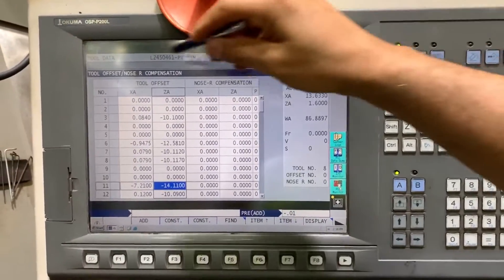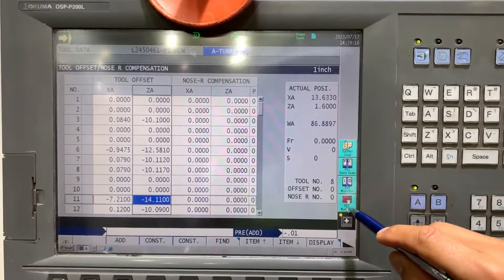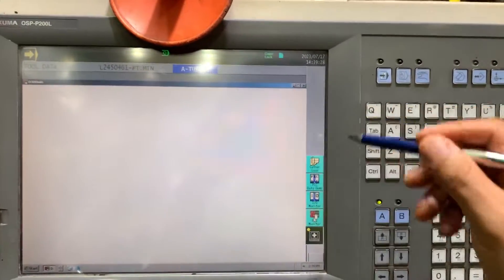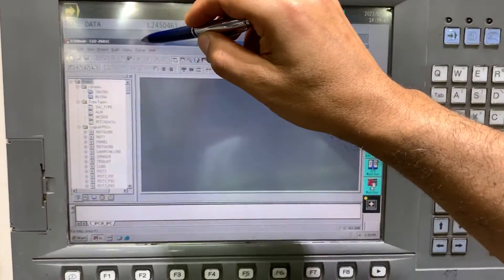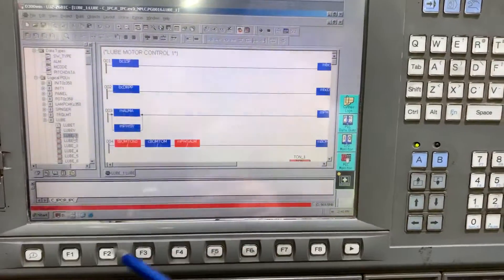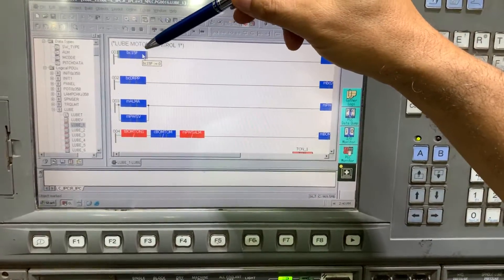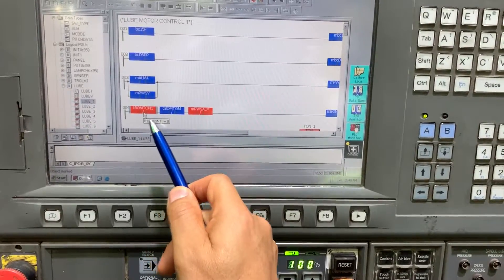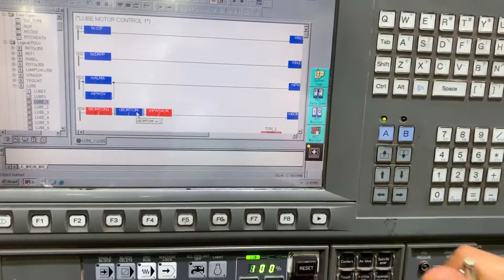Okuma OSP-P200L: How to access the PLC Ladder Project. D300win